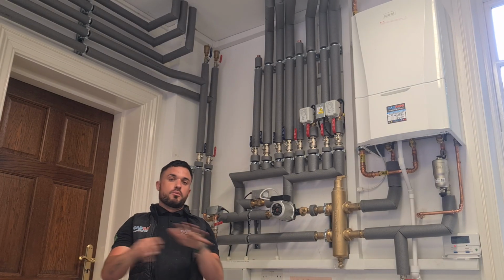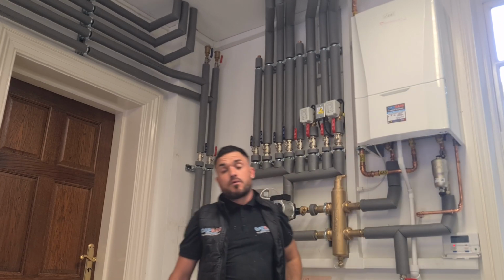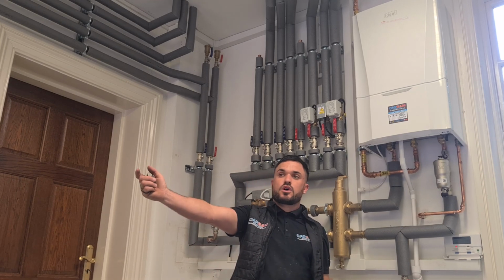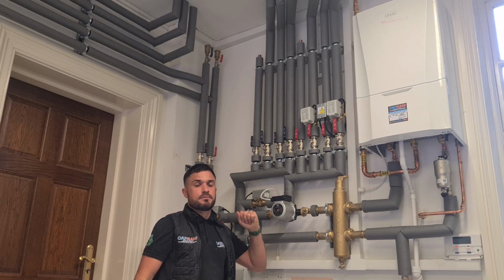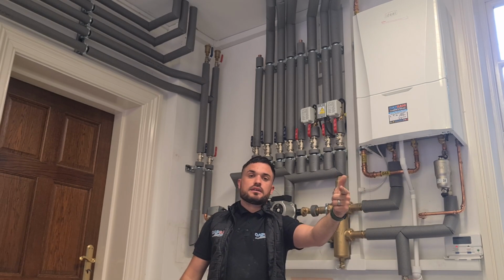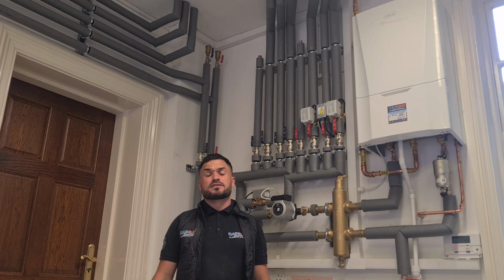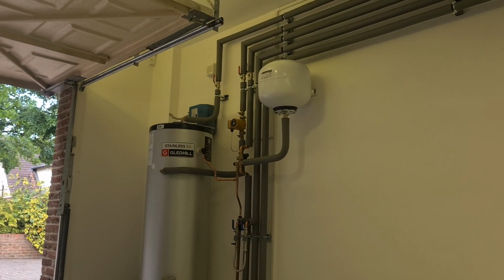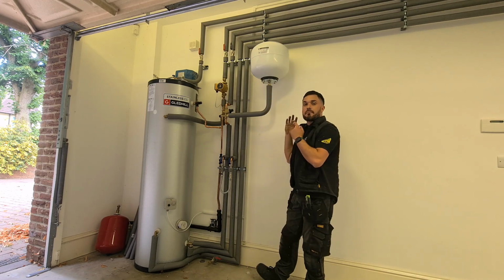How To Prioritise Hot Water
Quick upload tonight guys.  Still out on the tools